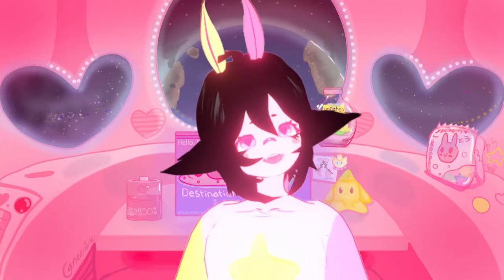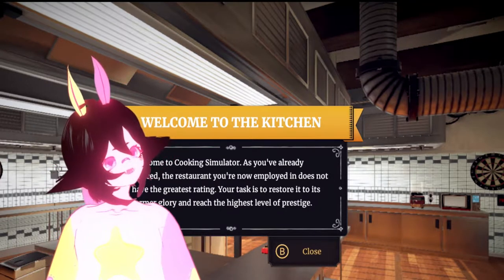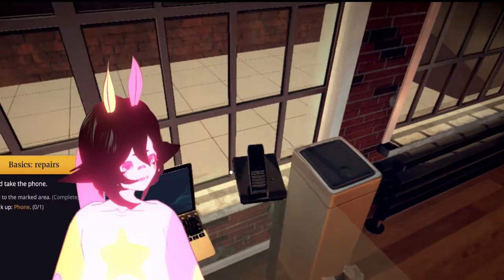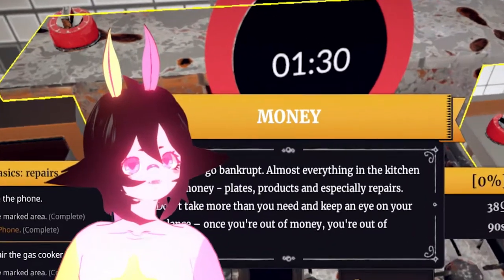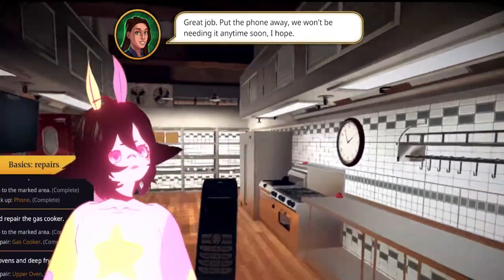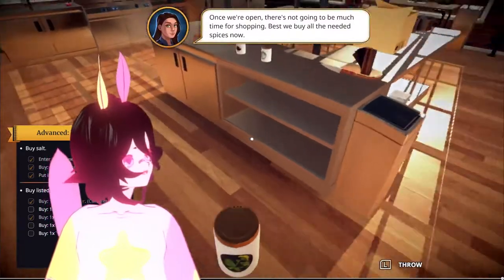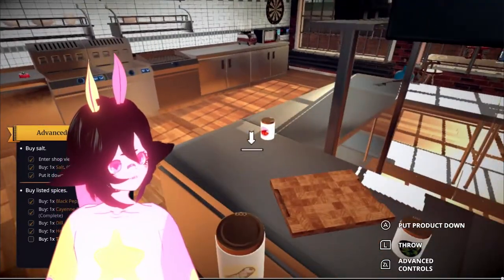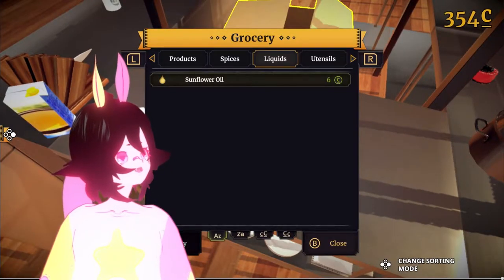cooking simulation 001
mothchan tries earth cooking!